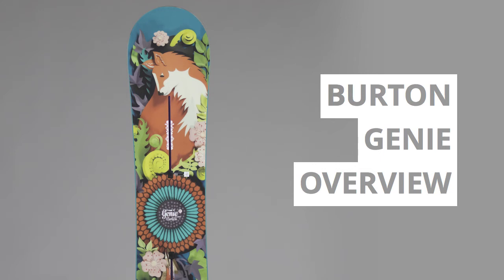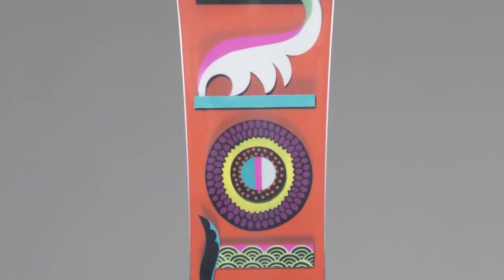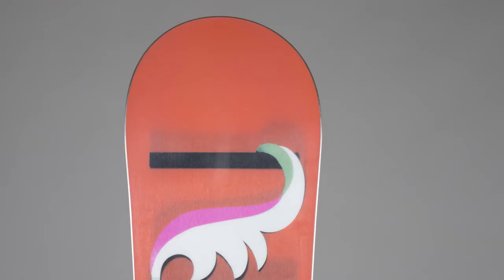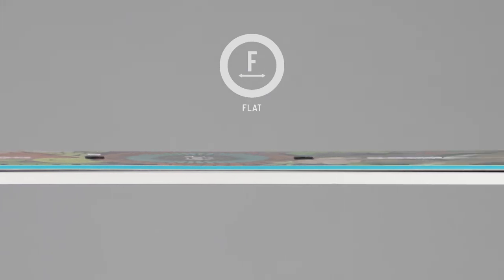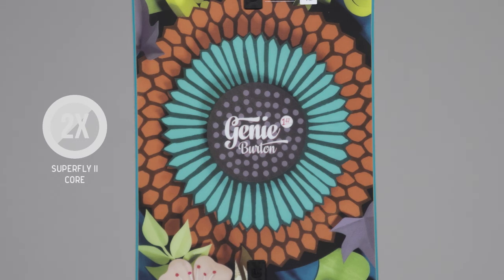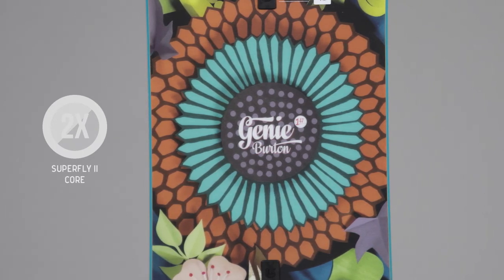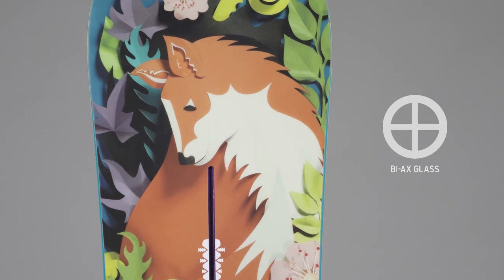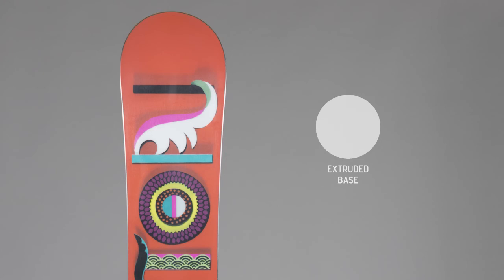Burton Genie 2017 / 2018 Snowboard Overview | Ellis Brigham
If you're new to snowboarding and are looking to buy your first set up the Genie could just be the board for you. Designed and built to smooth the transition from beginner to intermediate rider, this go anywhere, ride anything board delivers that perfect balance of confidence inspiring feel and all terrain performance.

Built around a predictable true twin shape, the Genie utilises the unique Easy Bevel base profile. This innovative design adds a convex profile to the base at the contact points making it almost impossible to catch an edge. Now although the Genie is soft, thanks to its versatile Flat-Top profile which features a flat section between the bindings with rocker zones just outside the feet, it still delivers great performance, so once you've really started to get your riding wired, it's not going to feel out of its depth.

Internally the Genie is built around the durable and responsive 900G SuperFly II core. This innovative wood core features Burton's advanced Squeezebox Low profiling, which reduces the thickness of the core between the feet creating a softer more playful overall flex. To keep that playful and confidence inspiring overall ride, Burton utilise their softer Bi-Ax glass structural layers. These allow the board to absorb terrain changes letting you concentrate on technique. Finally, to give great performance in all conditions, the Genie features a low maintenance easy repair extruded base.